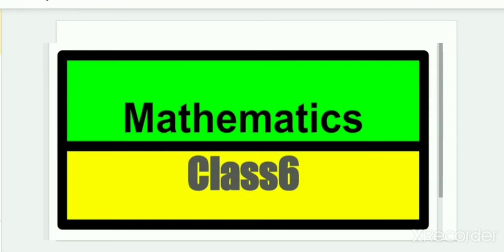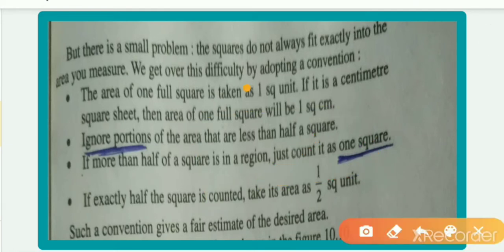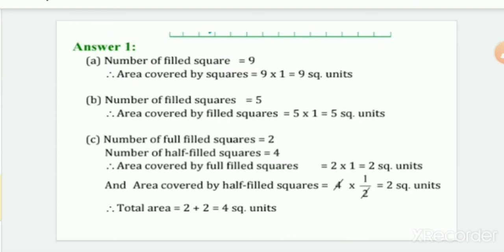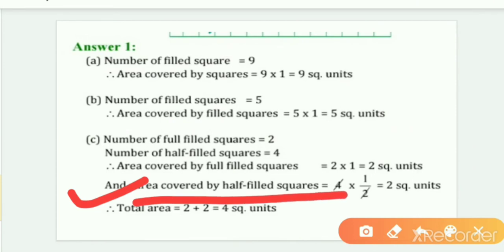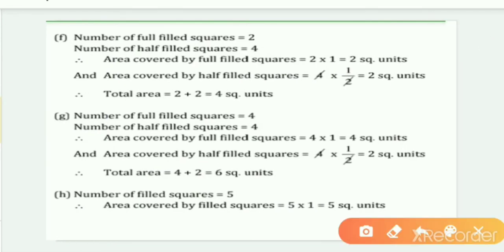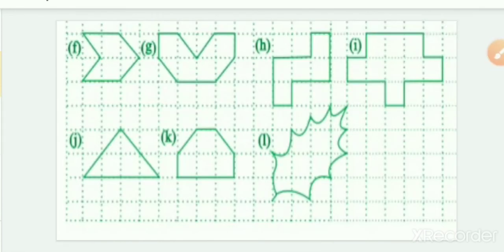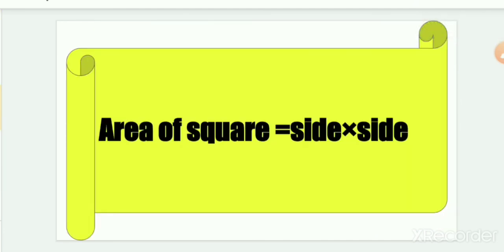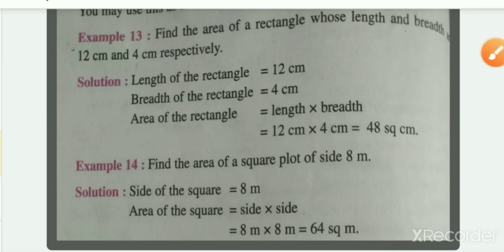Cl6 Maths ch10 Mensuration part5 191020